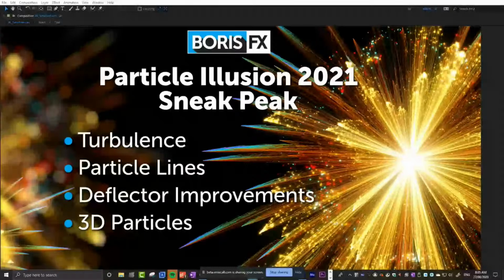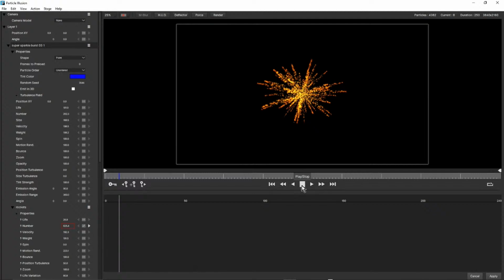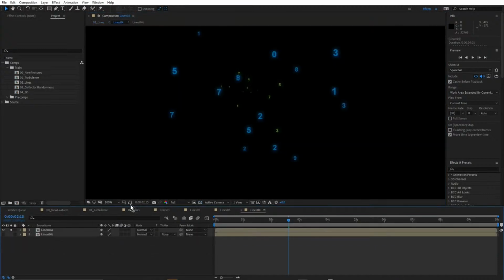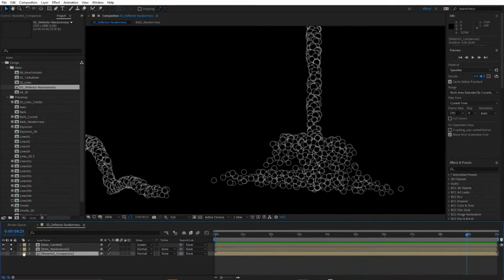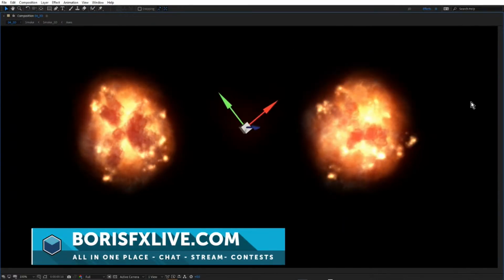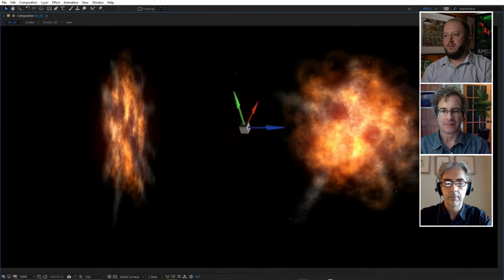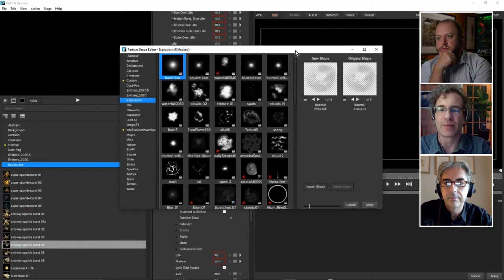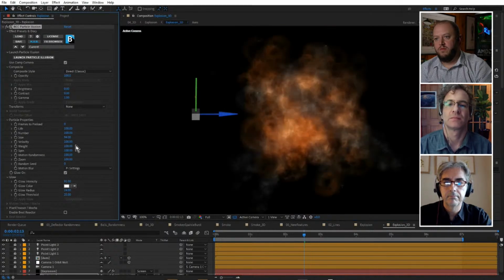Sneak Peek at Particle Illusion 2021 with John Dickinson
John Dickinson, Boris FX’s Director of Motion Graphics, takes a look at some of the exciting new features in the upcoming release of Particle Illusion 2021, including deflectors improvements, turbulence, and support for 3D cameras.